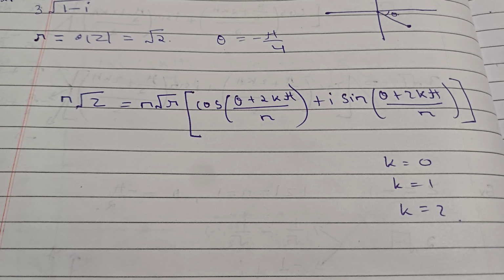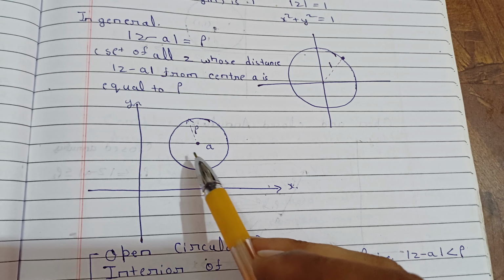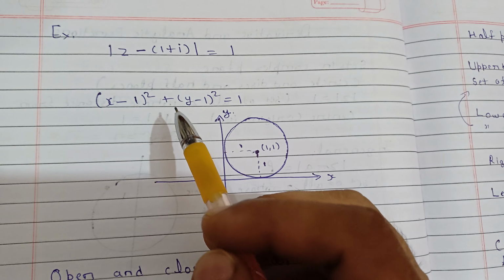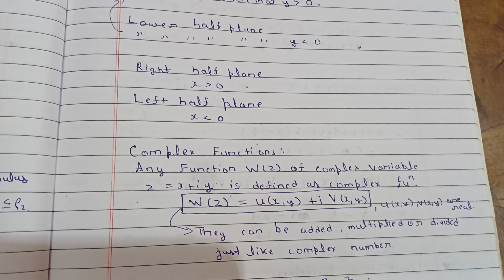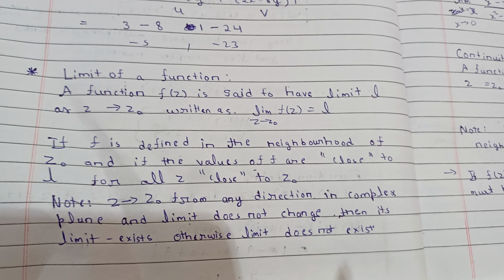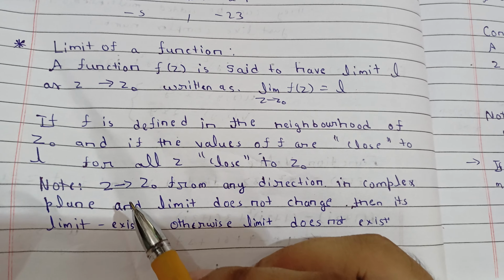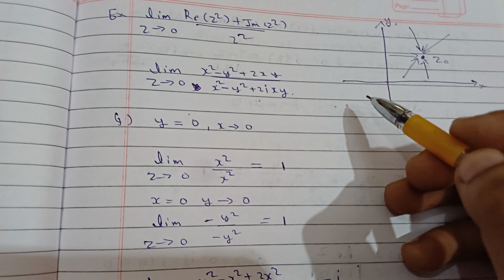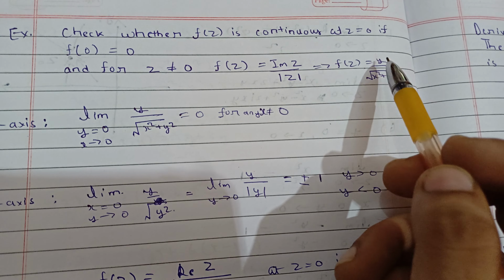Lecture 33 || Mathematical Physics || Complex Analysis